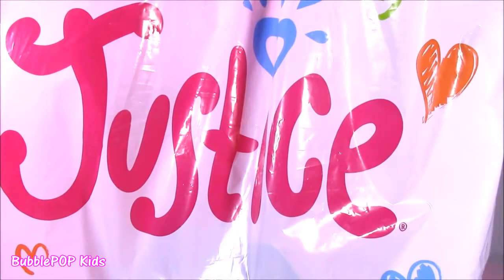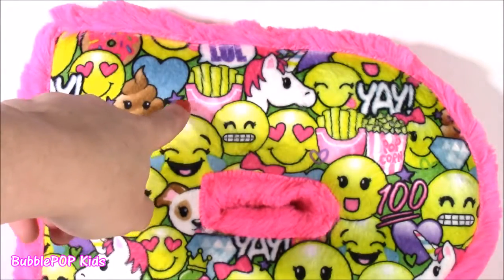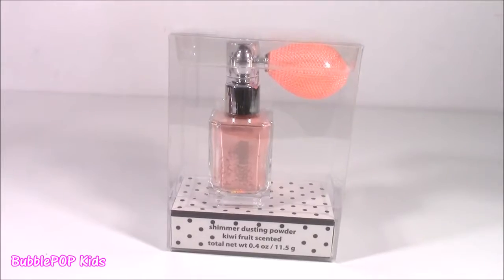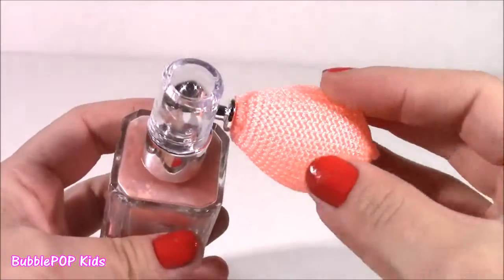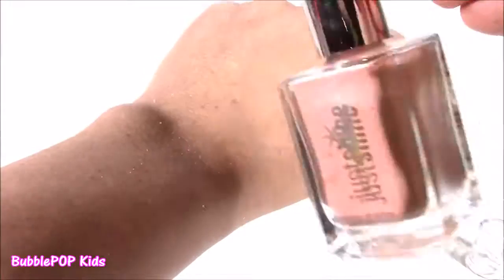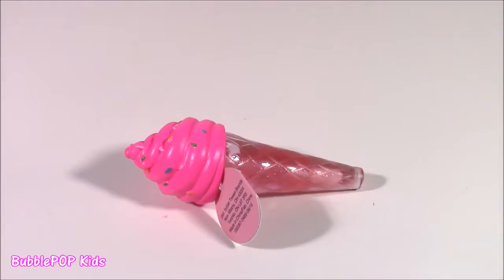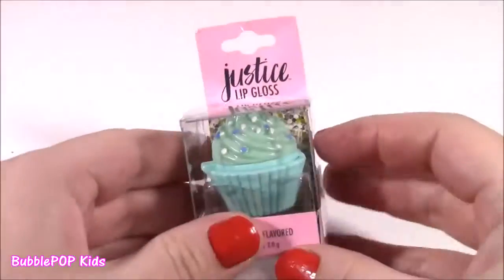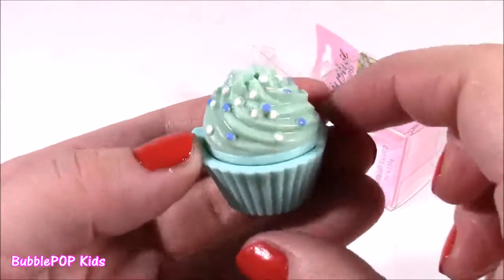NEW Justice Haul 3! Cotton Candy Perfume Shimmer Puff Makeup Color Change Lip Balm! FUN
HI Guys!  In this video we look at soo many cute things I picked up at JUSTICE!  Everything from beauty products to stationery!  Even a Chubby Puppies BLind BAG!  Soo much FUN! ENJOY!

UciLZrvlZPLQvOUaq7e-HPFw4ZL